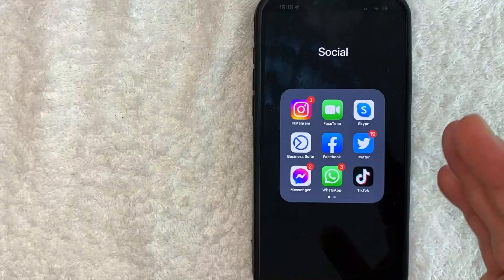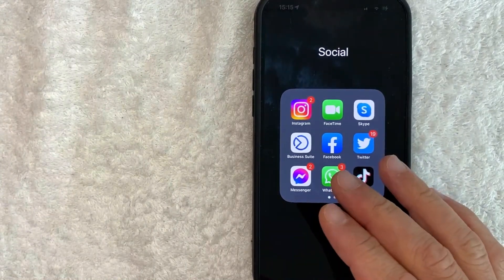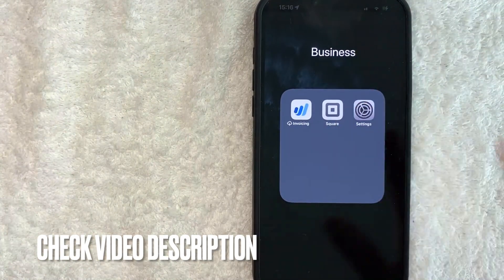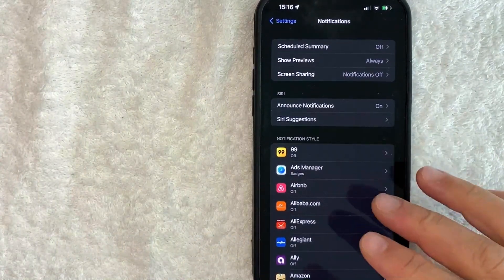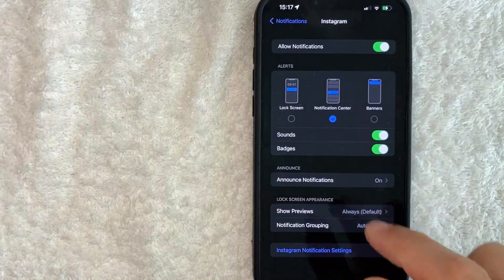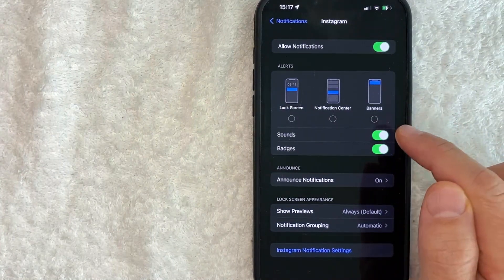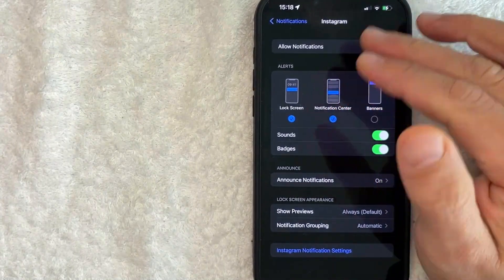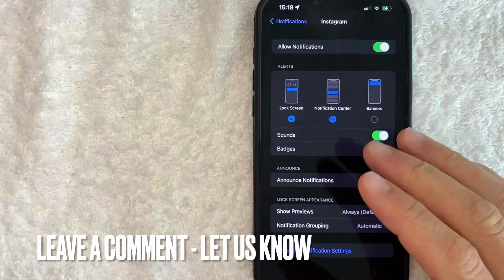✅ How To Turn Off Instagram Notifications On iPhone 🔴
About this product:

Instagram is a photo and video sharing social networking service owned by American company Meta Platforms. The app allows users to upload media that can be edited with filters and organized by hashtags and geographical tagging. Posts can be shared publicly or with preapproved followers. Users can browse other users' content by tag and location, view trending content, like photos, and follow other users to add their content to a personal feed.